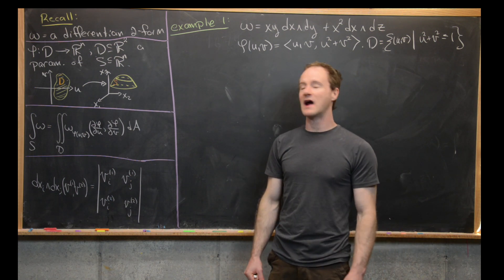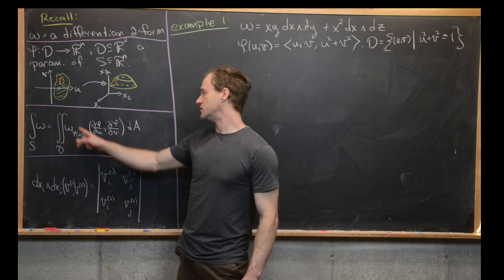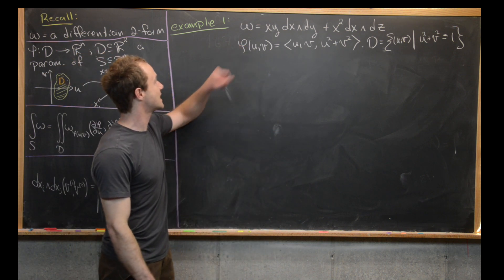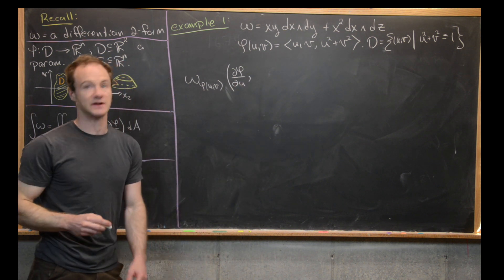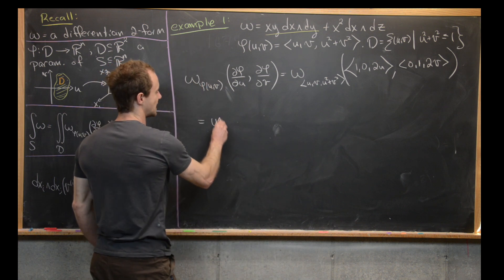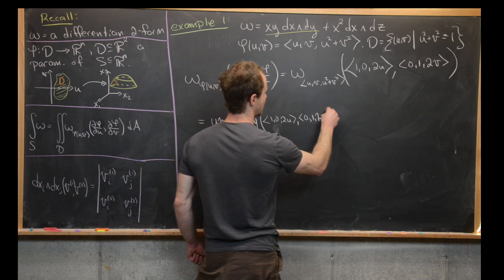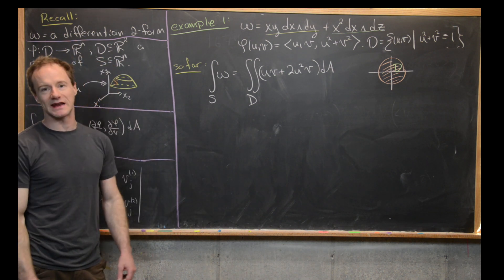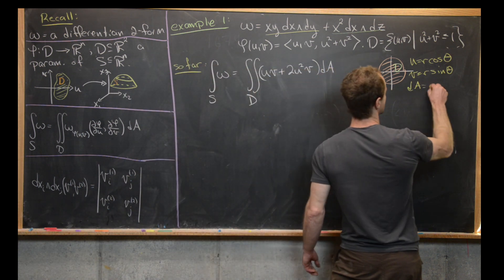Differential Forms | Examples of integrating 2-forms.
We give some examples of integrating two forms over surfaces.

Differential Forms: